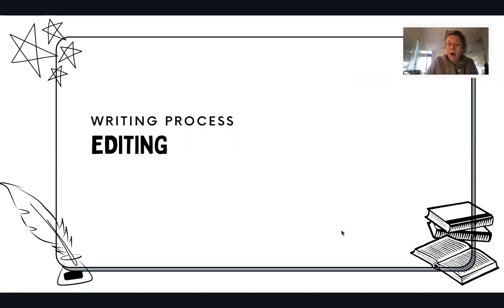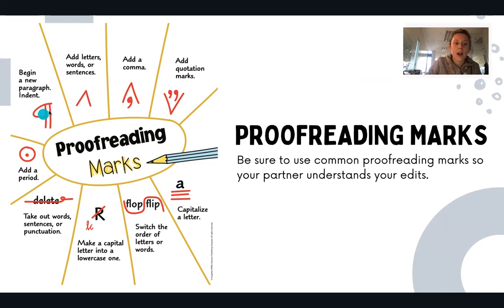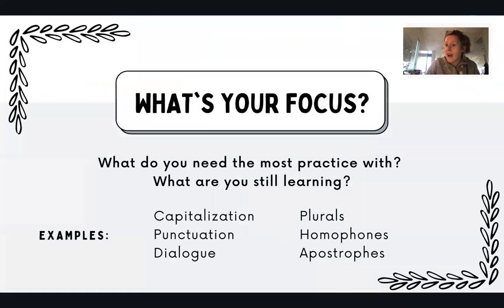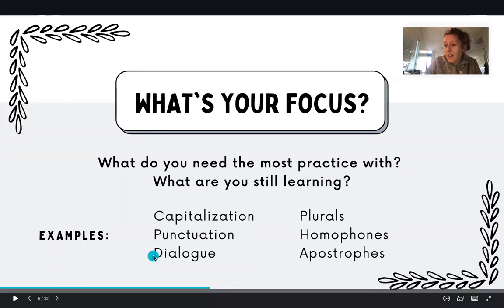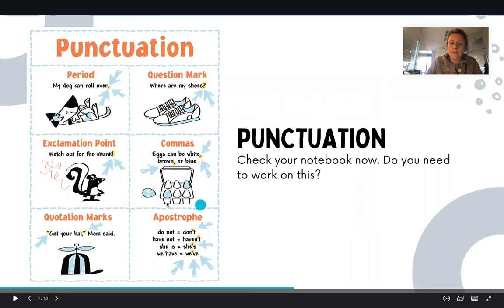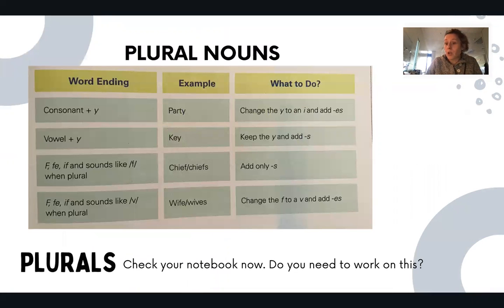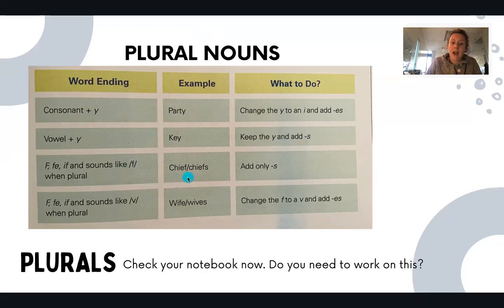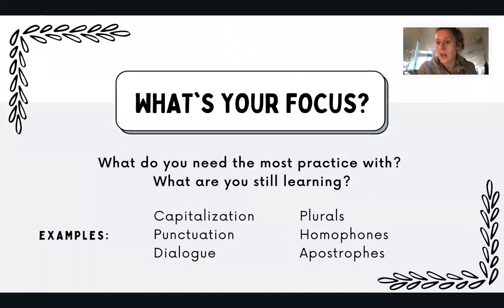Writing Process | Editing